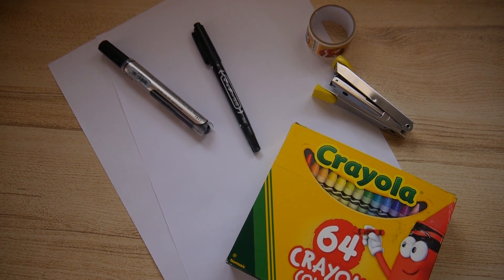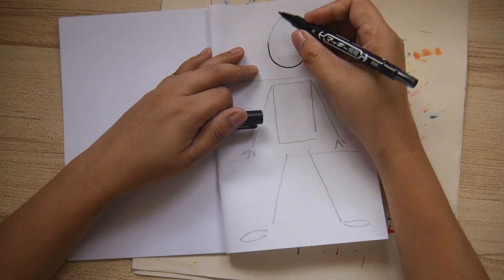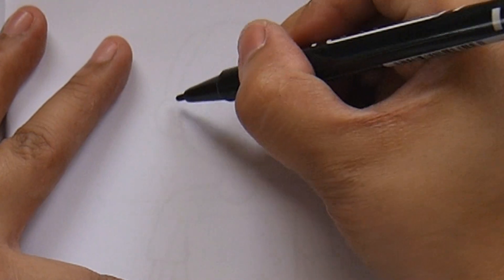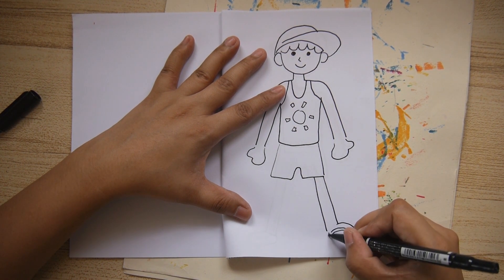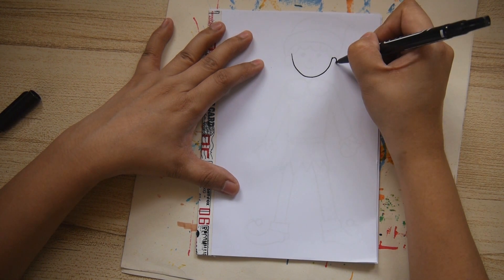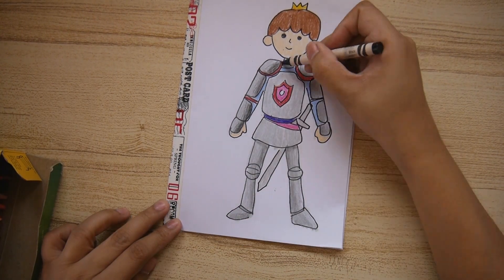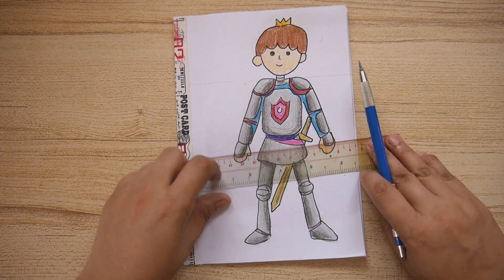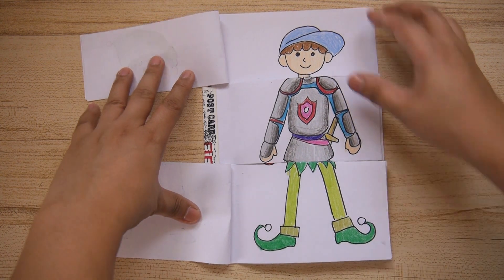Grade 1: Mix 'n Match